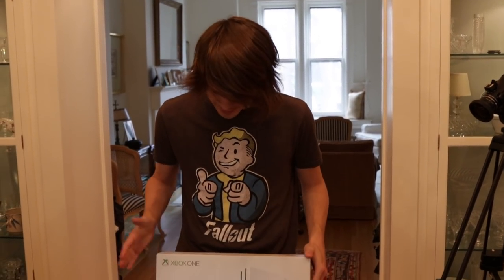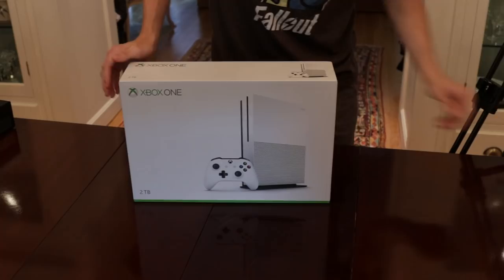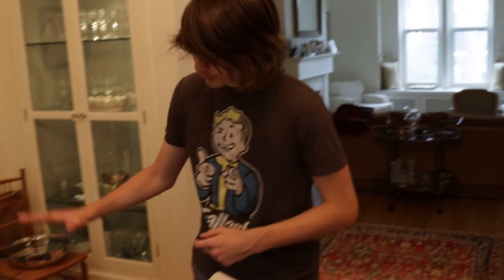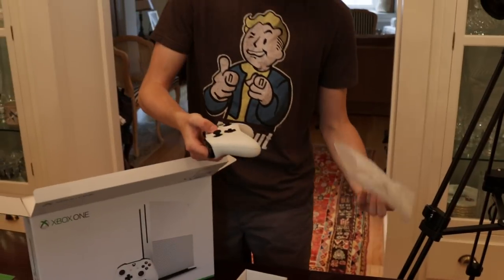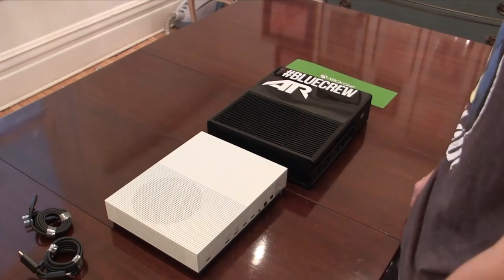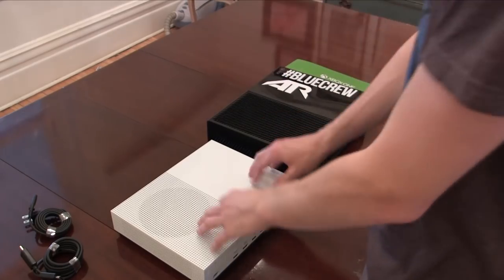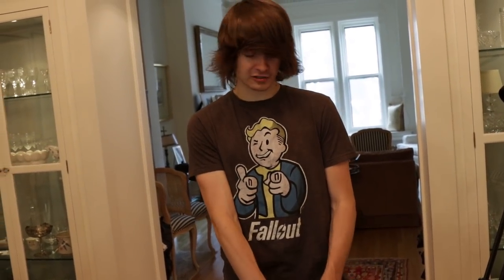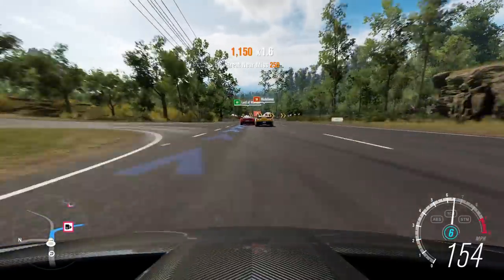Xbox One S Unboxing & First Thoughts!!!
The new Xbox One S is finally out and I got my hands on one and wanted to unbox it for you guys. So here's my Xbox One S 2tb unbox in and first thoughts.

Forza Horizon 3 HDR Test: coming soon

SONGS:
Title: Aero Chord - Surface